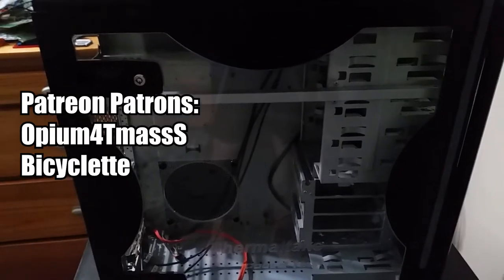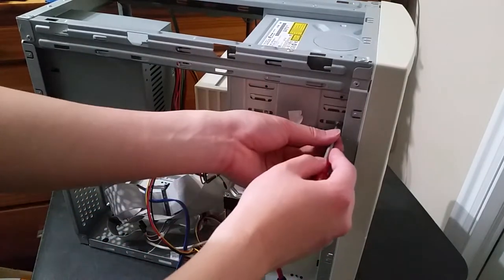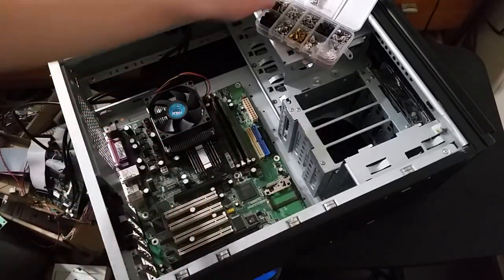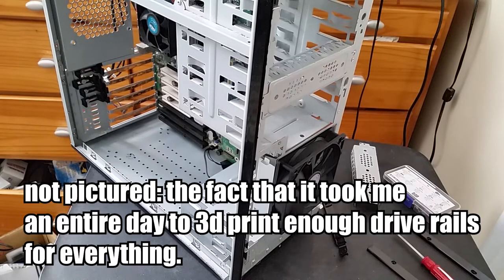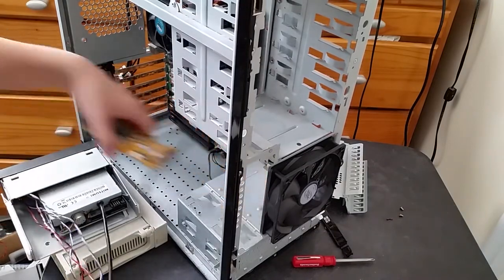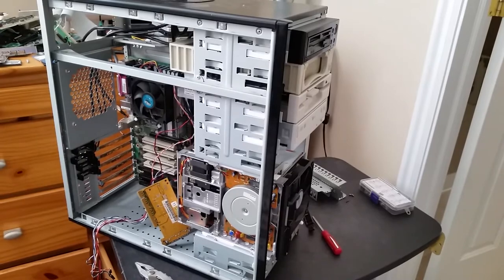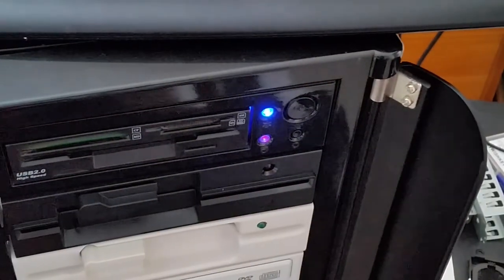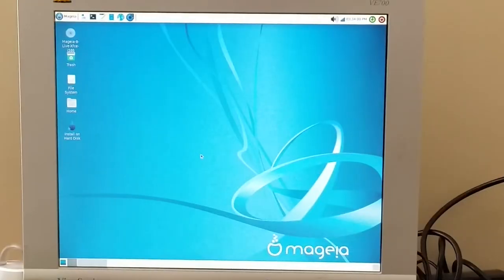Building a new bridge PC for disk imaging.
AKA Murphy's Law in video form. Just about everything short of catastrophic hardware failure happened lol.

Anyway, yeah despite its length I'm not counting this as a "full" video in any sense. The way I recorded the whole thing was far more similar to how I normally do my project update vids where I have no idea what I'm doing or what's gonna happen.

I don't even know what playlist this would go under.